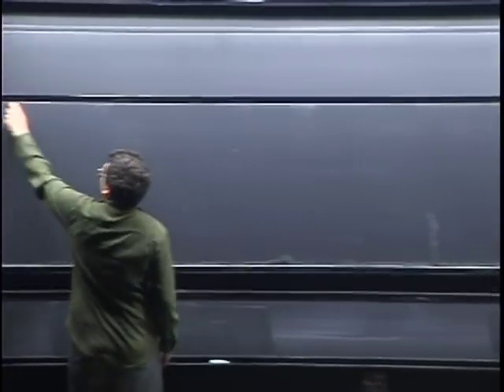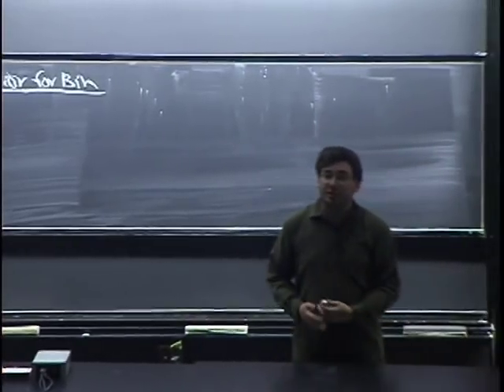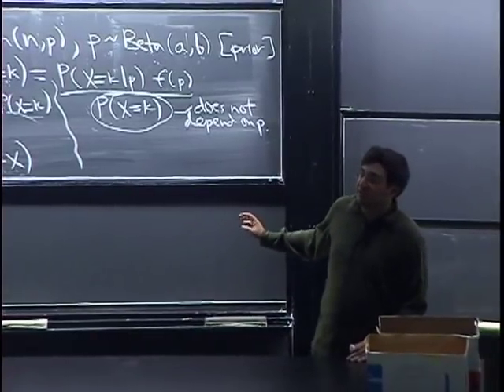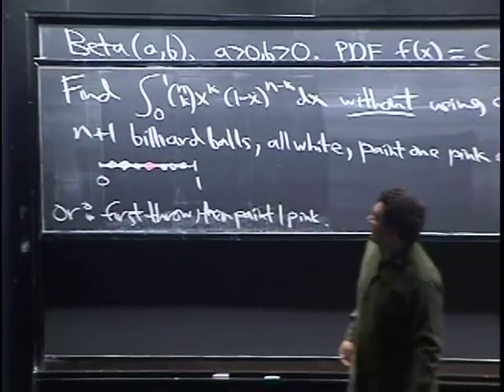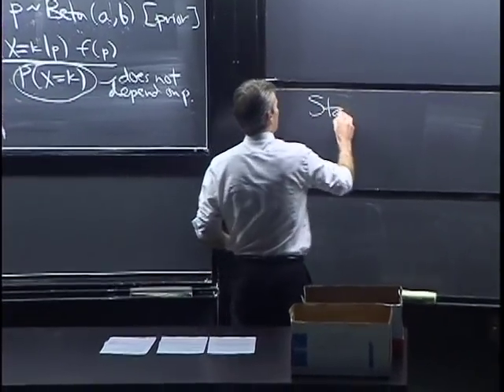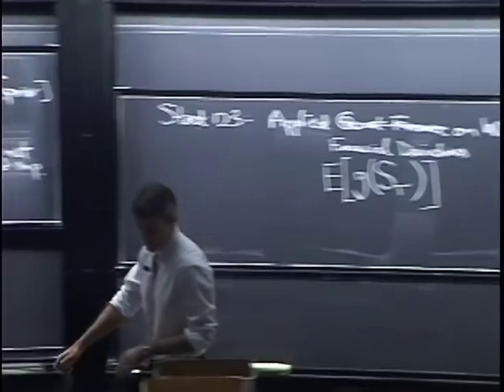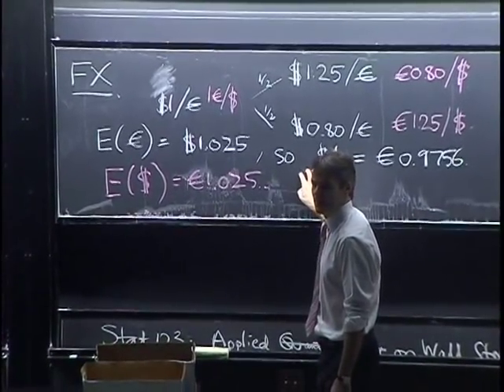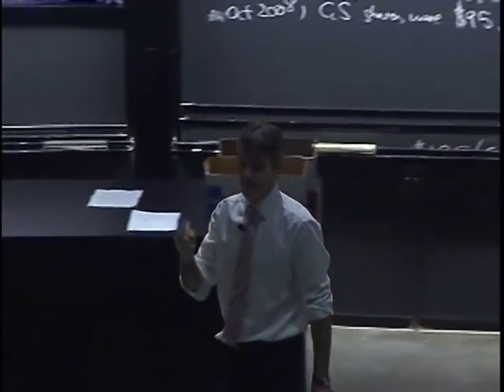Lecture 23: Beta distribution | Statistics 110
We introduce the Beta distribution and show how it is the conjugate prior for the Binomial, and discuss Bayes' billiards. Stephen Blyth then gives examples of how probability is used in finance.